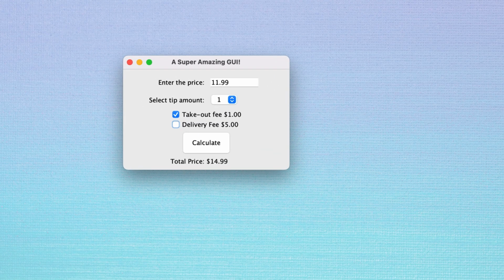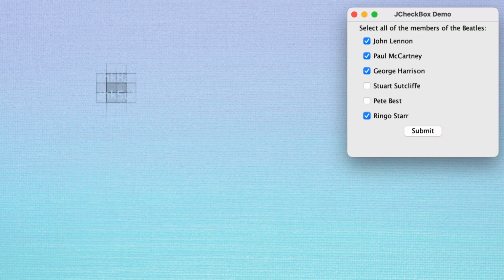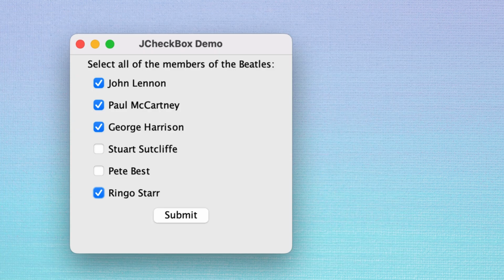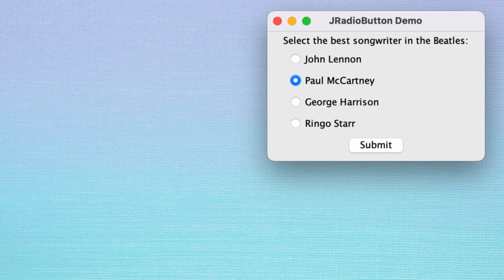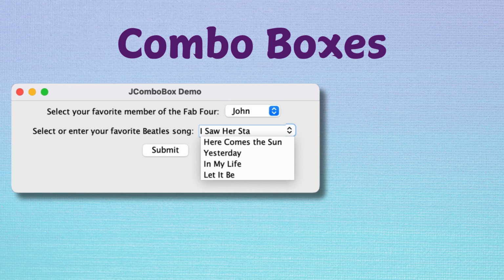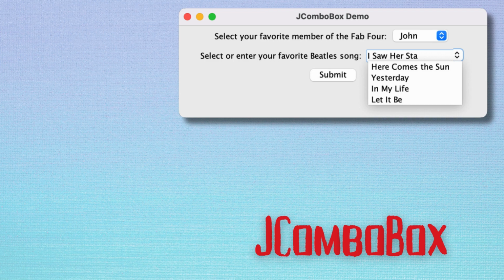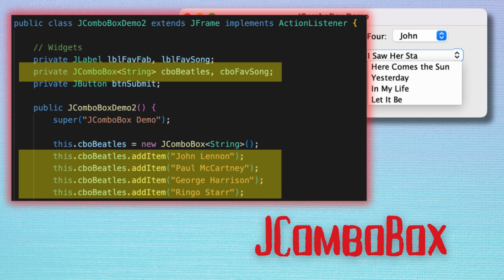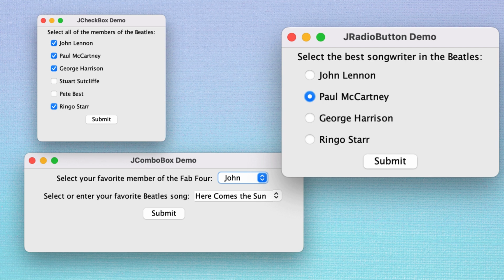More Swing Widgets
Widget, widgets, everywhere, and not a box to check!

This is a look at a few more of the commonly-used Swing widgets: JCheckBox, JRadioButton, and JComboBox.

00:40 JCheckBox
02:33 JRadioButton
05:57 JComboBox